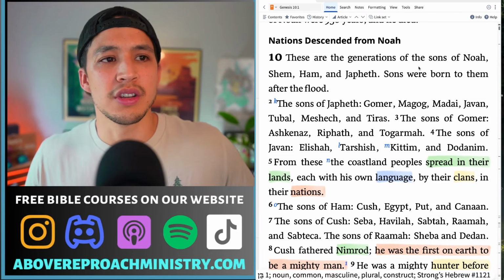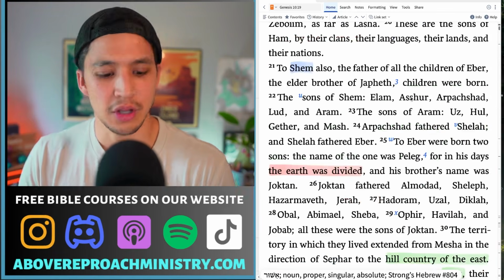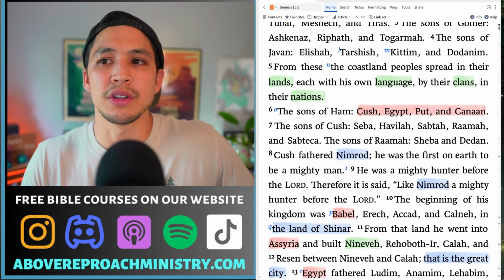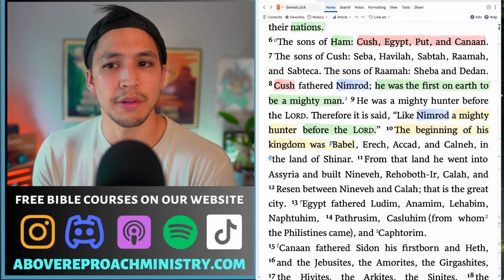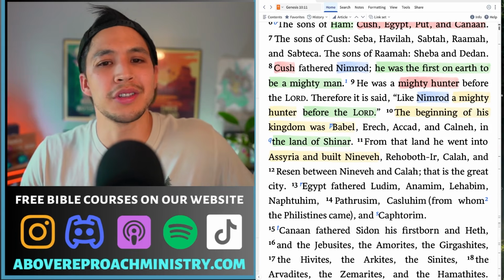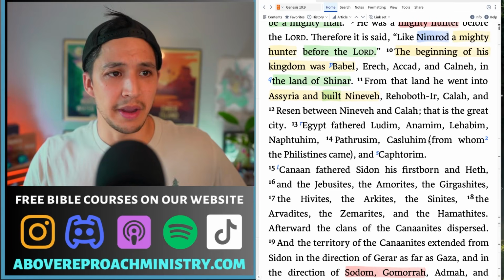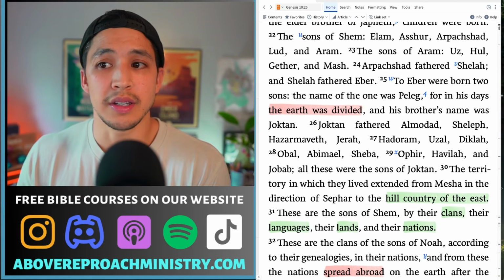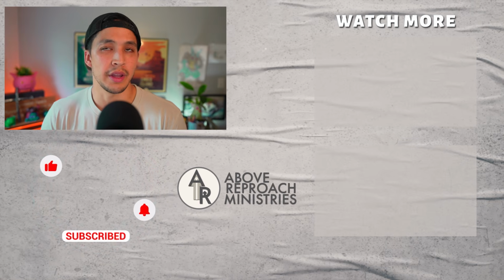The Evil Giant King That Built The Tower of Babel? (Noah's Genealogy Unpacked) | Ep. 23 Genesis 10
Today we're reading Genesis 10 and the weird thing Ham did with his father Noah.
📗 REFLECTION QUESTIONS AND BIBLE READING PLAN ➡️
🧑🏽‍💻NEW EDITION OF MY BOOK ➡️
Different Bible Study is an extension of Above Reproach Ministries. Our mission is  to move people towards Jesus by teaching people how to READ the Bible, so they can LIVE and TEACH the Bible themselves. This online ministry exists to train and transform the world through Spirit-led meditation on God's word.